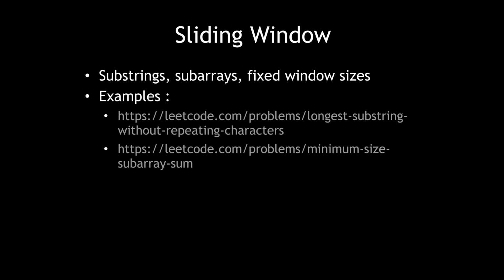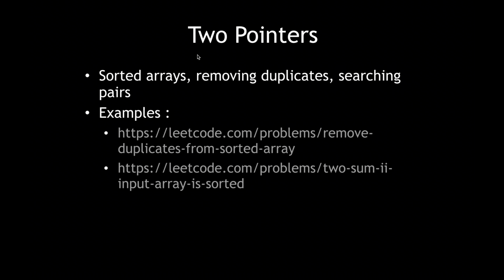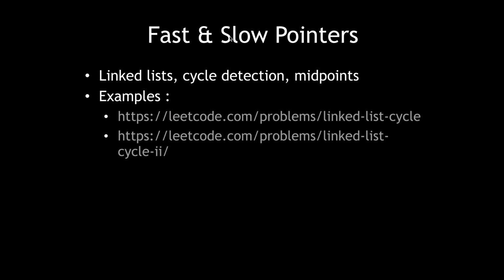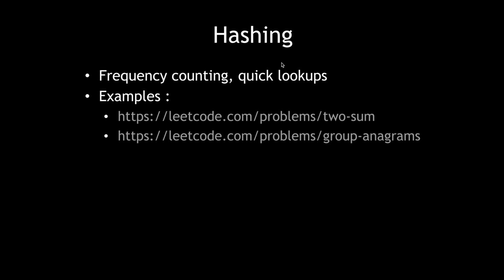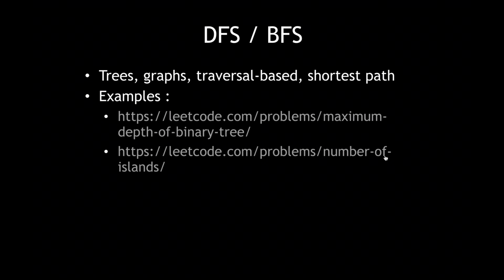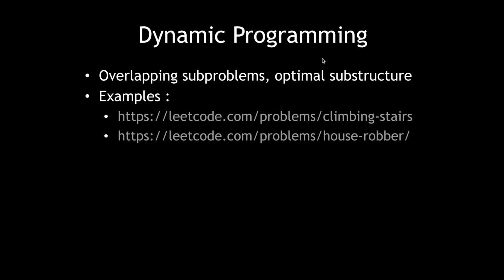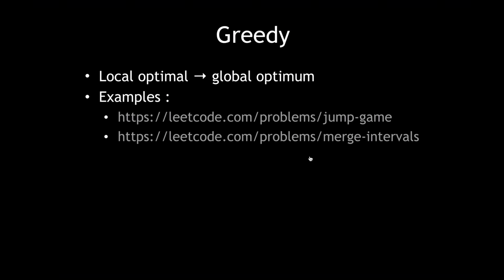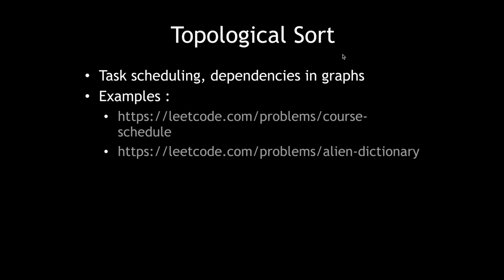Mastering LeetCode with Patterns | Learn from a FAANG engineer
Stop solving hundreds of random problems! In this video, I’ll show you how to master coding interviews by focusing on the core LeetCode patterns that appear in FAANG interviews. Learn how to study smarter, build a solid plan, and approach any coding question with confidence.